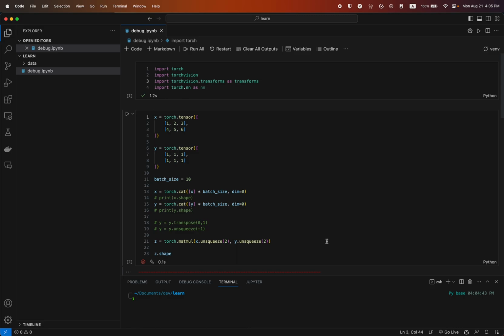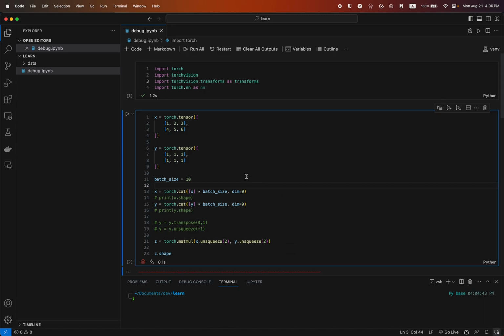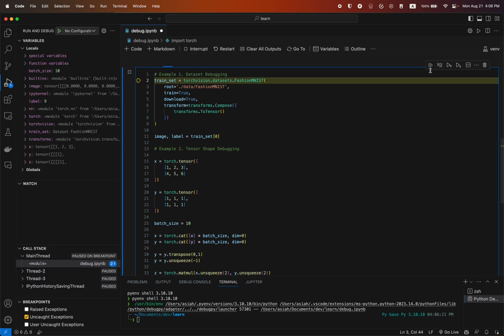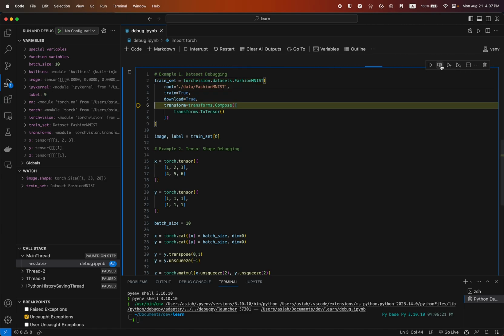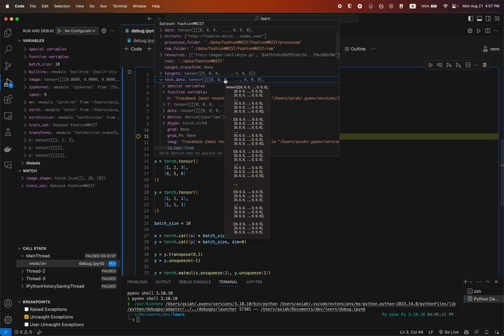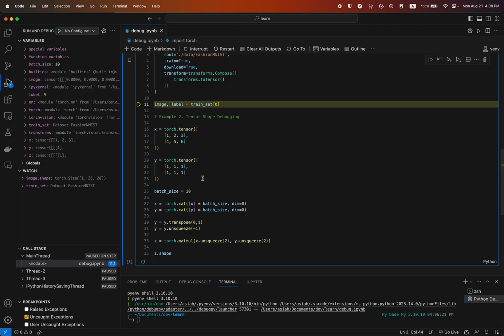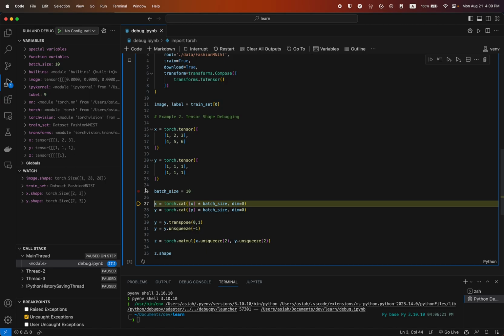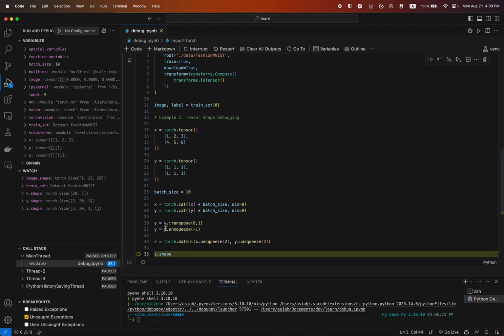Debugging Tensors and Datasets in PyTorch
How to save time and hair when using pytorch by debugging datasets and tensors in VSCode.